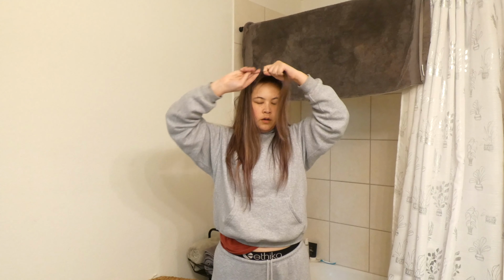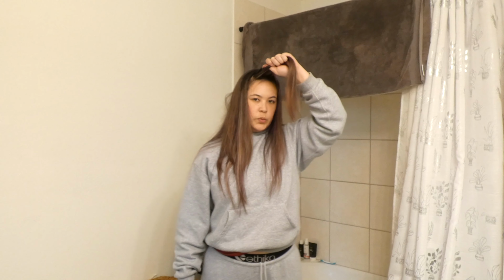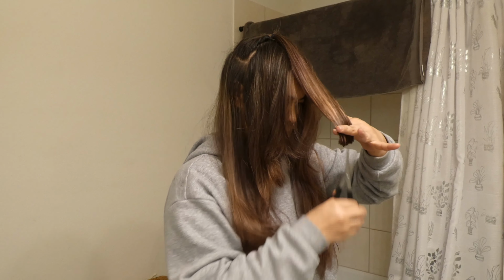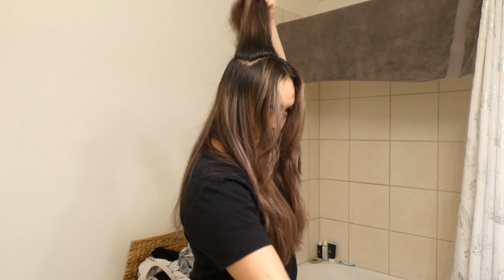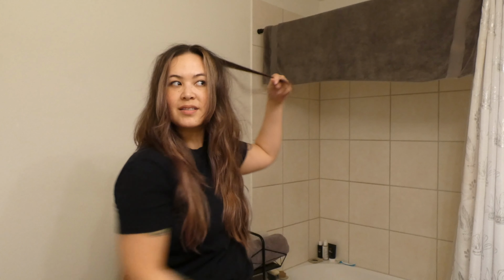DIY Wolf Cut Paul Watts Hidden Ponytail Method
Giving myself a subtle wolf cut! Following the Paul Watts hidden ponytail method.